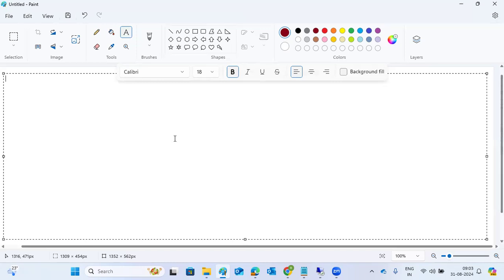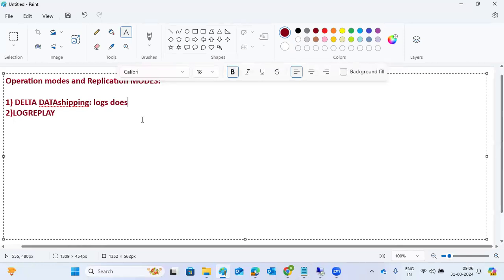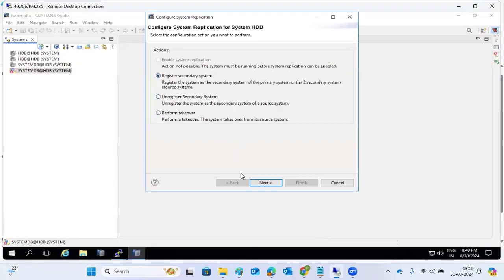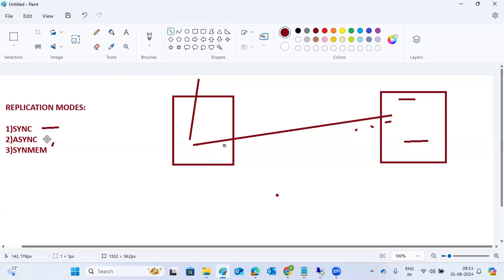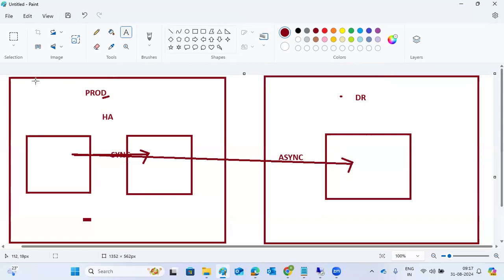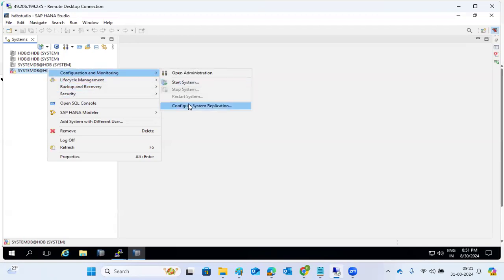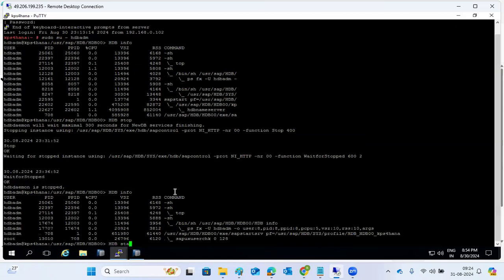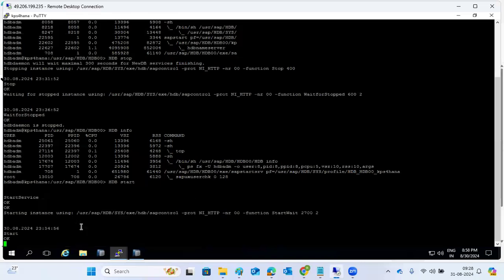SAP HANA 2.0 - Replication & Operation Modes for SAP HANA System Replication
Replication & Operation Modes for SAP HANA System Replication

While registering the secondary system, you need to decide in which operation mode to run SAP HANA system replication.

System replication can be run in three operation modes: delta_datashipping, logreplay or logreplay_readaccess. Depending on the configured operation mode, the database sends different types of data packages to the secondary system.